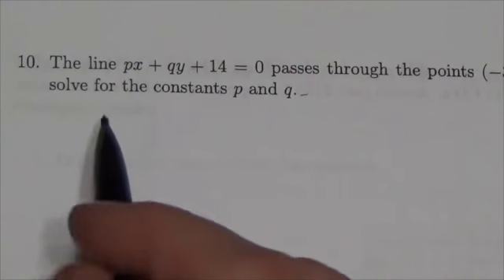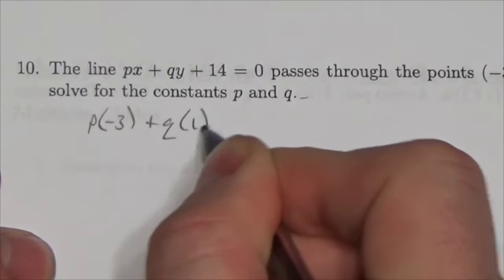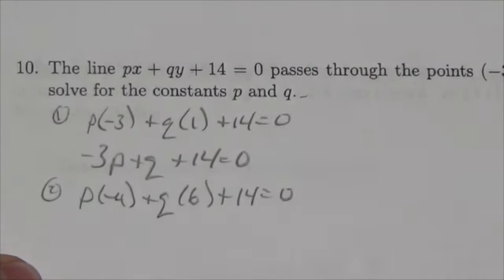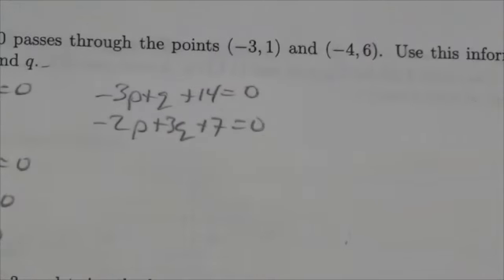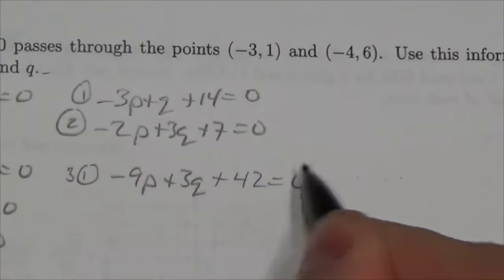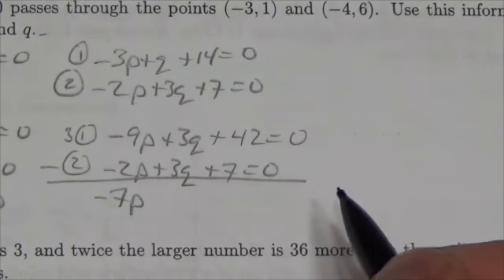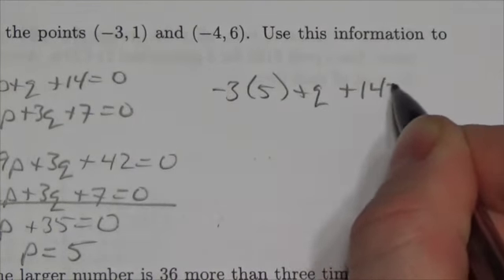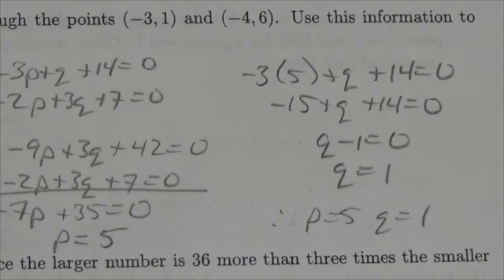Math 10C Systems Review SA#10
This video is about solving for variables in an equation given two points.